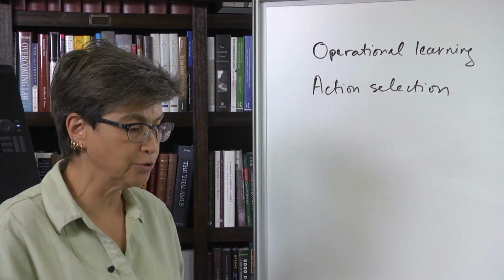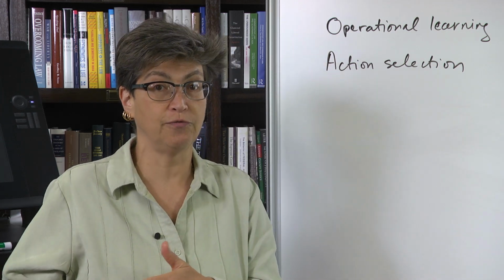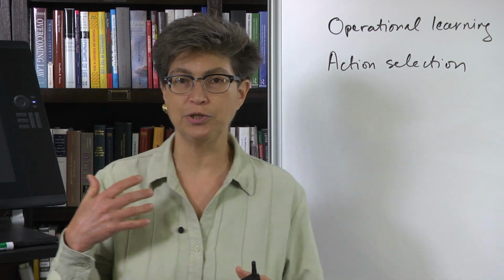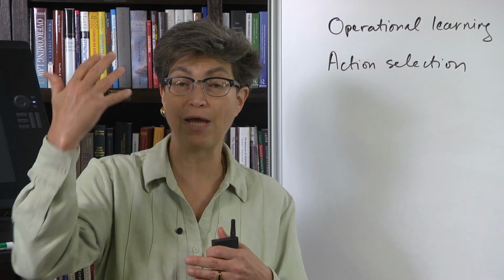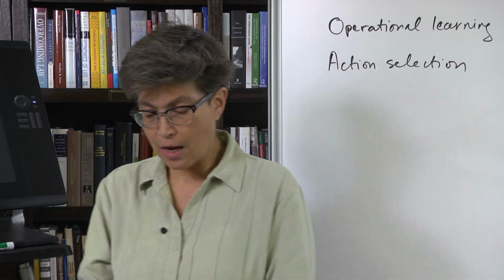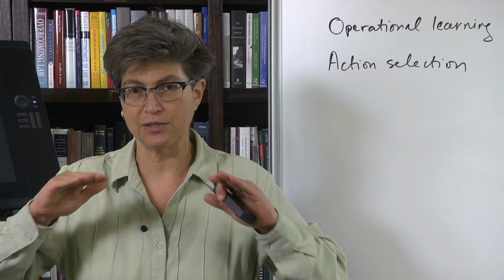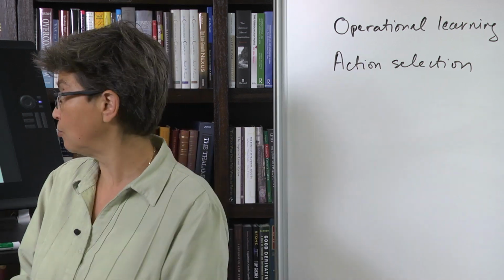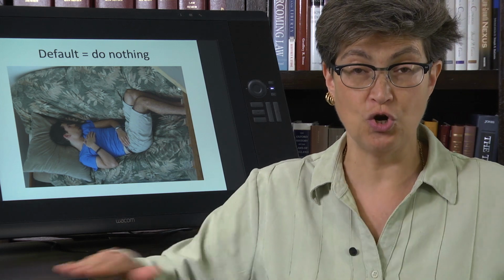20.1 Basal Ganglia